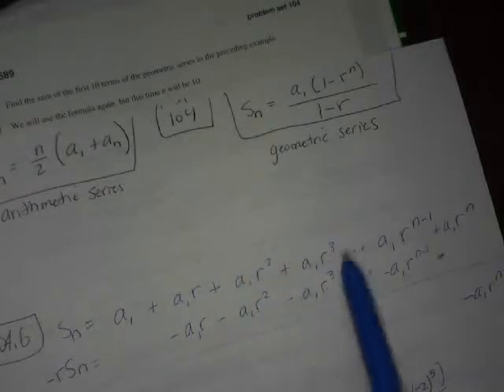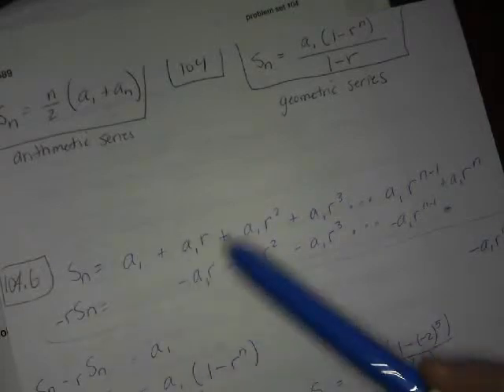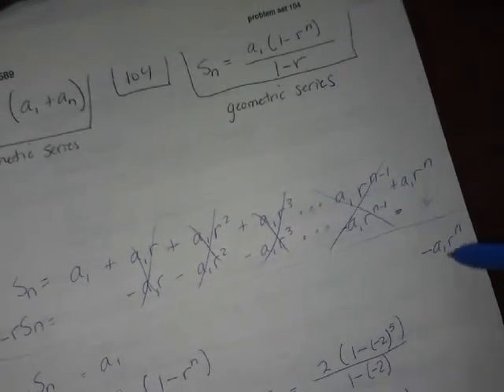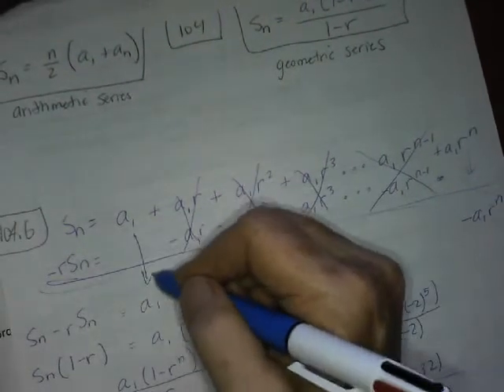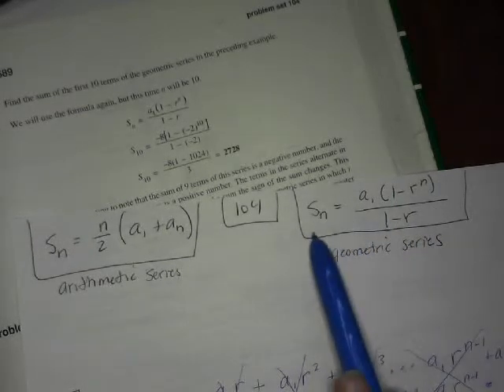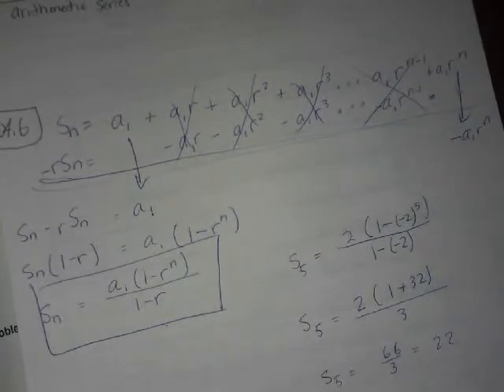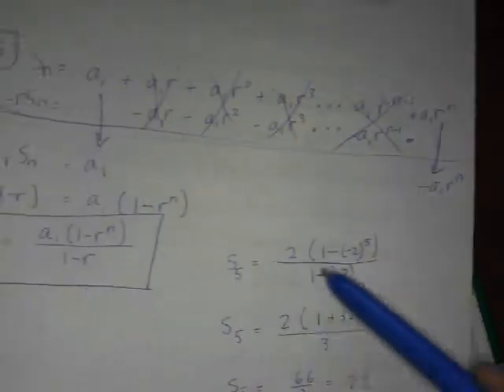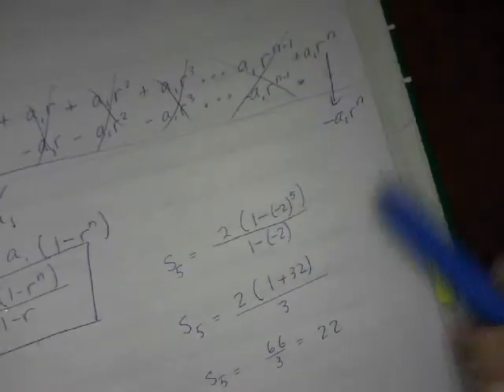precal 104 lecture